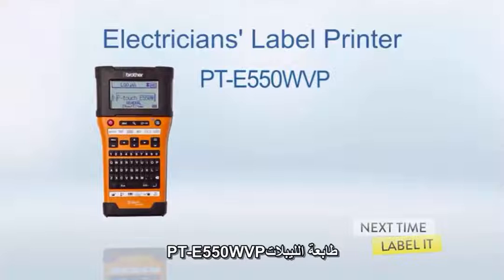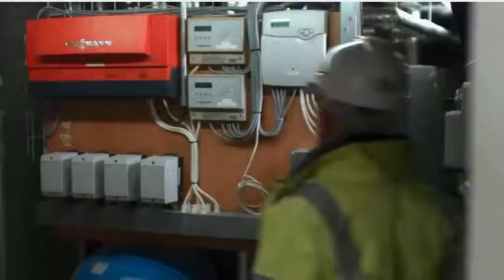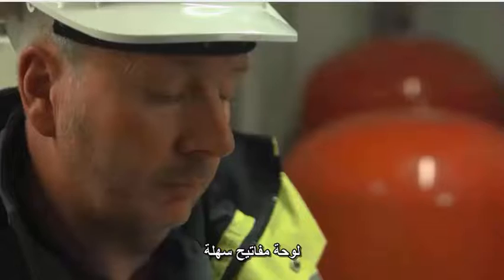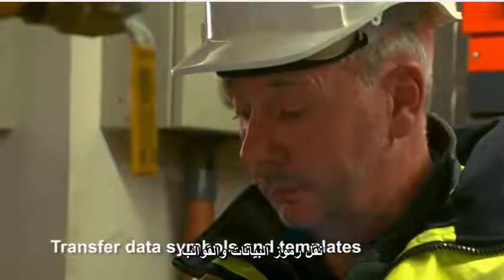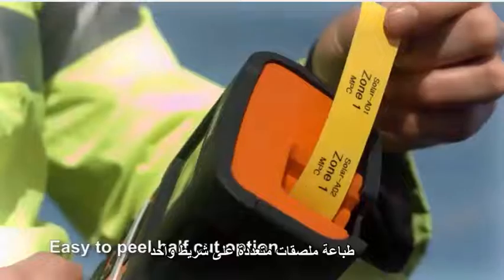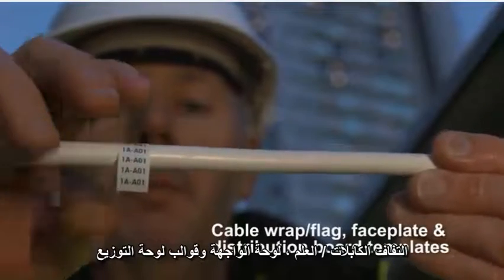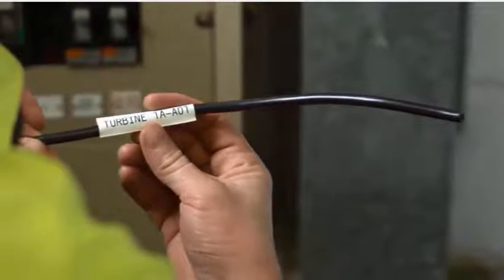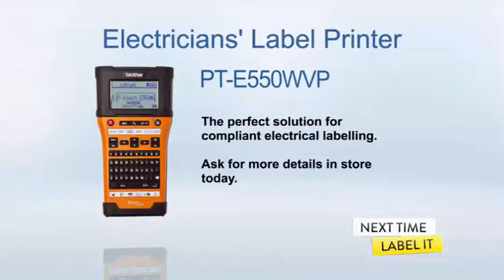Brother PT E550WVP Electrician's Label Printer | ALKAMOUS Group - Evolis Iraq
Large Backlit LCD display provides at-a-glance view of label design settings, including application icons and allows you to preview and edit label markings prior to printing
Automatic smart font-sizing technology enables printing of clearly formed
Automatic dual-blade cutter helps you produce sequential or repetitive easy peel labels in strips, it can also be set to cut labels to specified lengths whether for labeling faceplates, patch panels
Wireless connectivity and built-in software help you transfer files and Print directly from popular windows, iOS and Android mobile devices.
Faster label printing speeds, coupled with automated label cutting, speeds up onsite workflow and increases installation efficiency and productivity